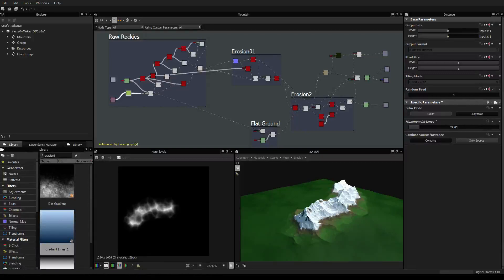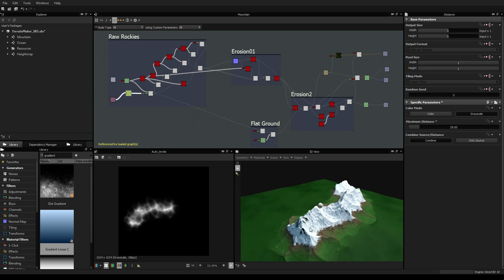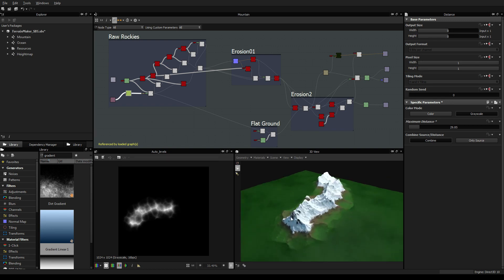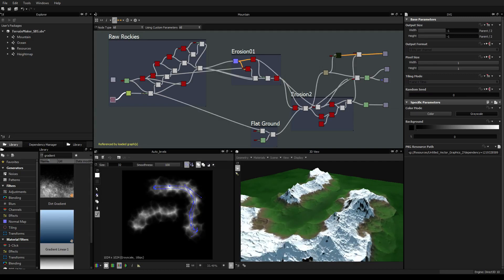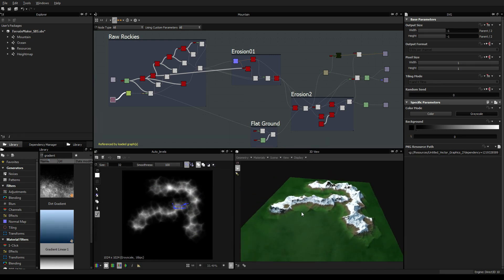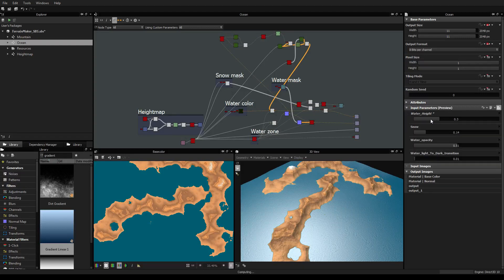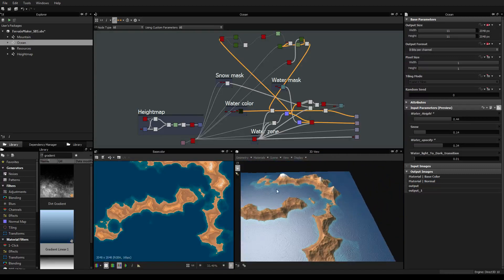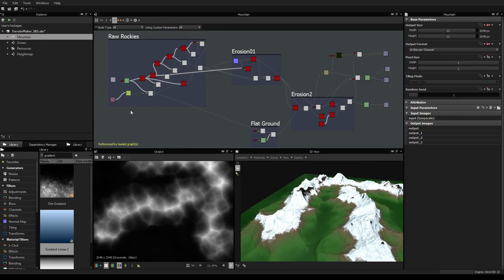Terrain maker Introduction (Allegorithmic Substance Designer 5)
Hey everyone,
This is the introduction video of my "terrain maker" serie inside Substance Designer 5.
Don't hesitate to share questions or feedback in the comments, and to share if you enjoyed it ;-)